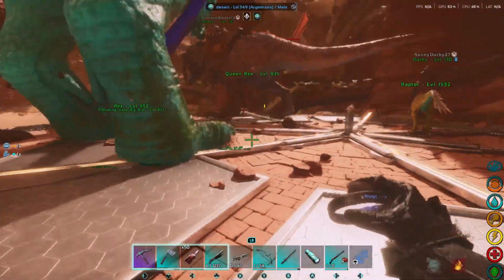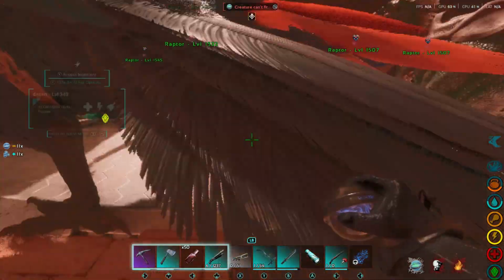Ark Reloaded Scorched Earth Manticore Boss Battle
Our Ark ASA Community Servers are up and running. Join in on the fun! I explain what we have going on as of now along with hints to what we have coming up. GET YOUR BUILDS READY!! Our link to discord is below for ease of search and you can start your adventure today.

gg/SFYHQSBZXE